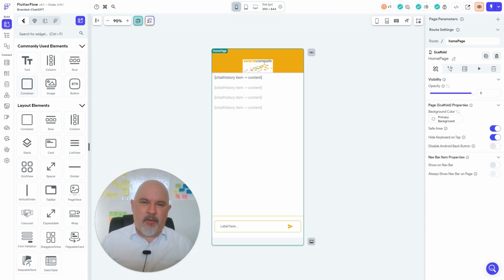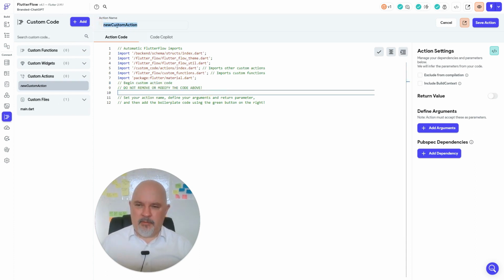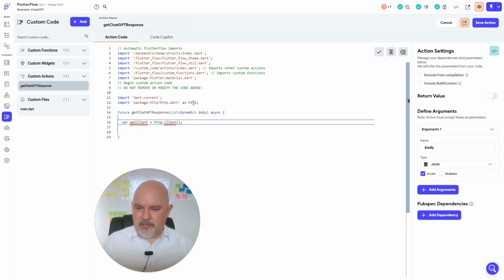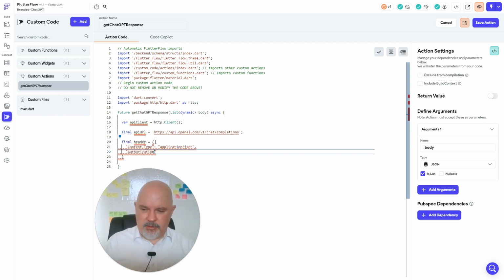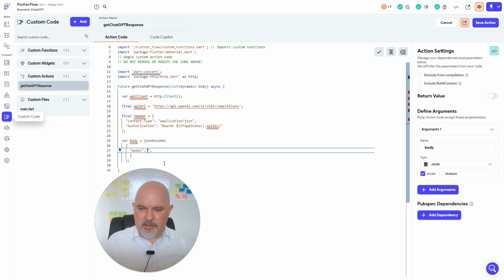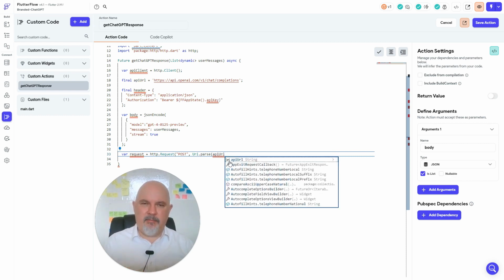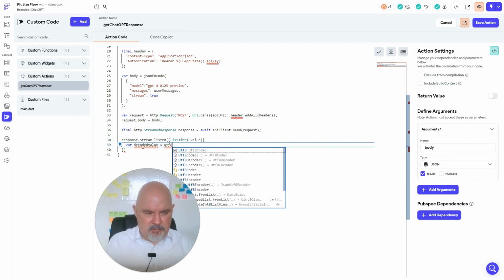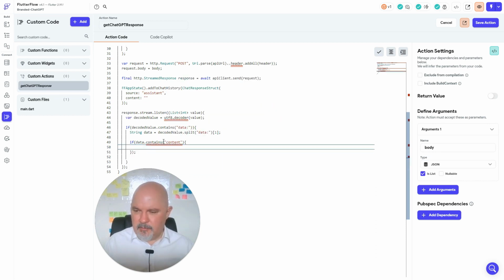ChatGPT Tutorial : How to build a branded ChatGPT clone | Part 3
We can provide role-based Copilots, AI-based domain upskill tools and AI Workflow Automations.